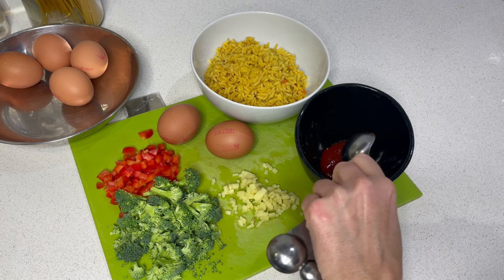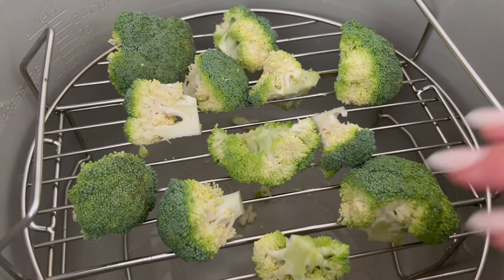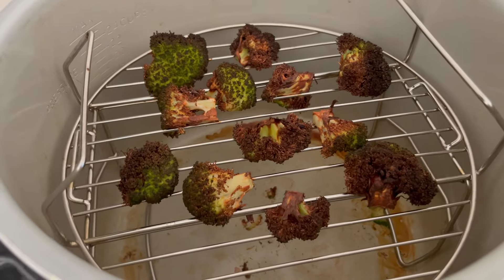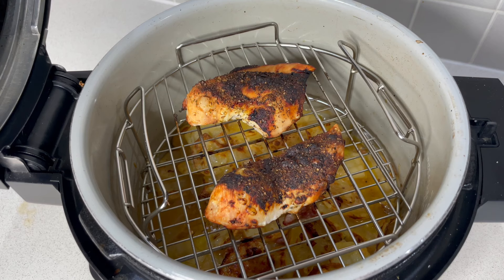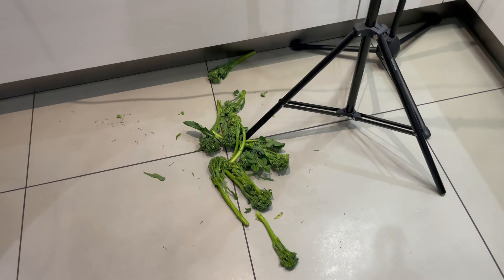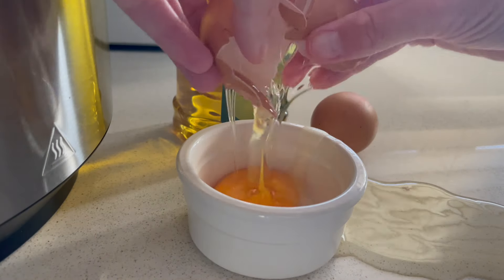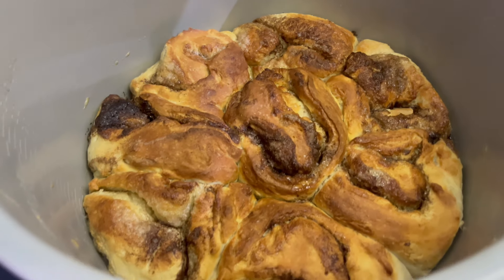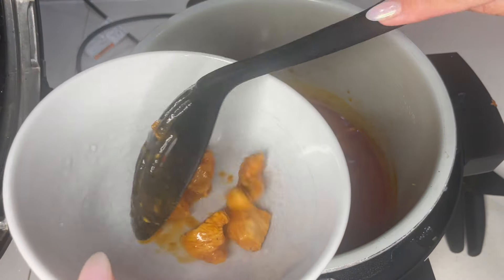Behind the Scenes COOKING FAILS - Unseen Footage | OUT TAKES & DISASTERS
See what happens behind the camera when I'm creating my recipes - Unseen Footage or my Cooking Fails

MUSIC CREDIT
 • Wiguez, Vizzen, Maestro Chives - Runn...

⏺ NINJA 15 IN 1 (AIR FRYER & MORE)
⏺ KENWOOD STAND MIXER - (similar newer version of mine) (Glass bowl cheaper option)
⏺ SILICONE AIR FRYER LINERS (for the ninja 15 in 1)
⏺ DISPOSABLE AIR FRYER LINERS (pk100)
⏺ DIGITAL KITCHEN SCALES (similar to mine)

FOOD ITEMS
⏺ PAPRIKA 1KG
⏺ CELERY SALT 100G
⏺ MUSTARD POWDER 100G
⏺ GROUND WHITE PEPPER 250G
⏺ GROUND CORIANDER 100G
⏺ GROUND CUMIN 100G
⏺ TURMERIC 250G
⏺ GARLIC GRANULES 100G